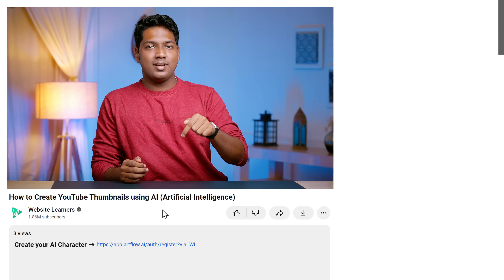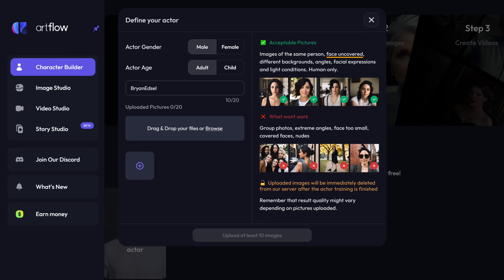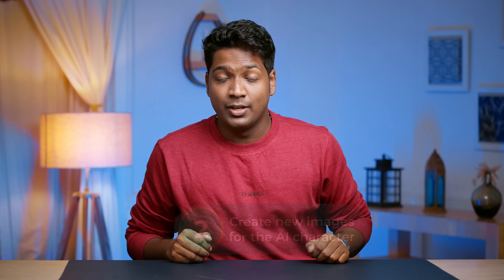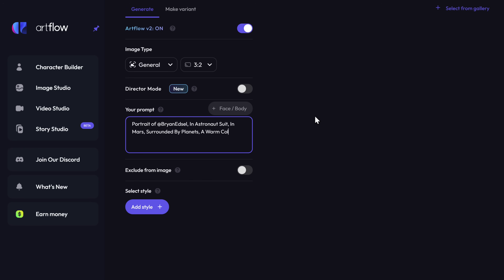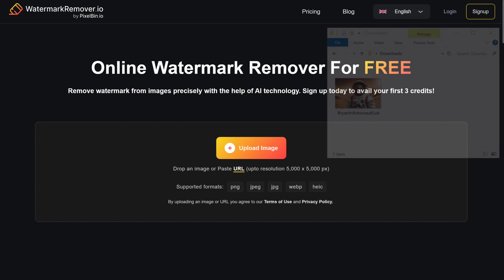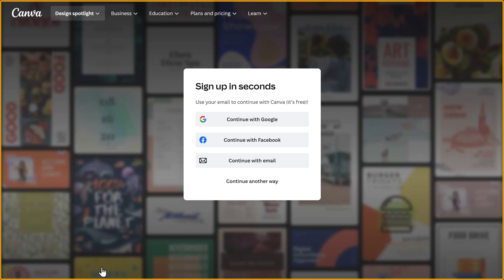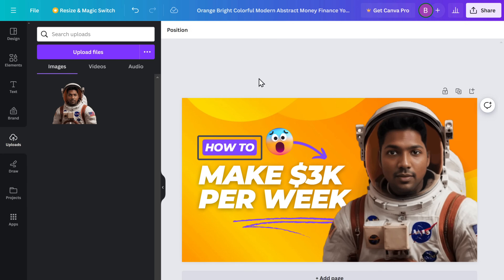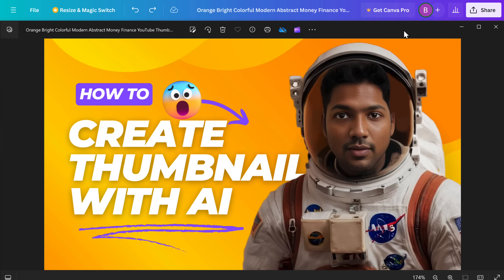How to Make YouTube Thumbnails Using AI 🤖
🎬 Making tutorials? Skip the voiceover hassle
👉 Record silently, AI does the rest.

00:00 Intro

00:53 Create your AI Character

02:27 Create new Images for the AI Character

03:41 Download the AI Image

04:04 Remove Watermark from Images

04:28 Remove the Background

04:48 Create your Thumbnail

06:24 Download your Thumbnail

Struggling to create eye-catching thumbnails that stop viewers in their tracks? In 2024, AI is revolutionizing thumbnail creation! This video will unveil how to leverage the power of AI to craft viral-worthy thumbnails in seconds. Learn about the latest tools and techniques to make your videos stand out from the crowd and skyrocket your click-through rate.

Ready to Get More Clicks? Watch this video and learn the AI secret to viral thumbnails.

🎁 *Tools & Discounts*

 🙌 *Officially*